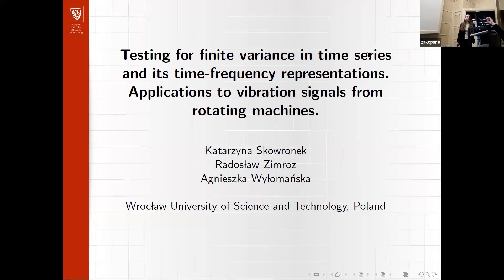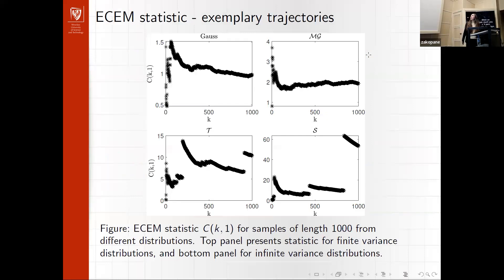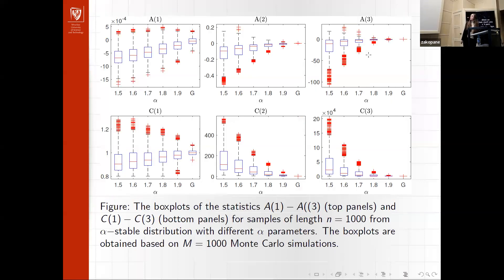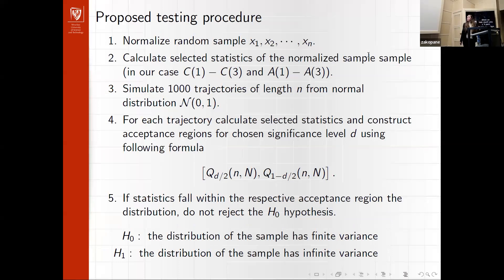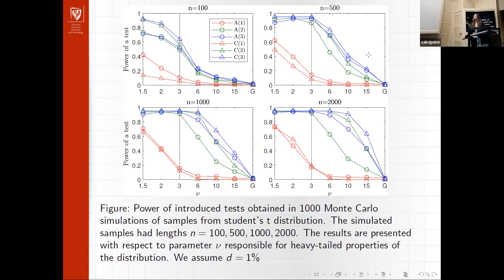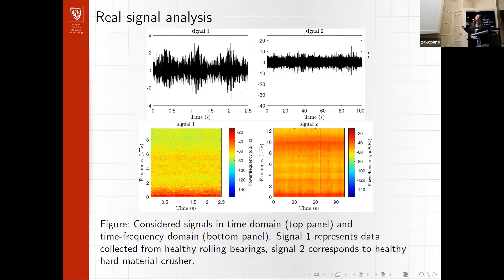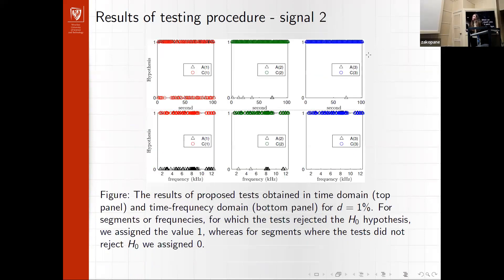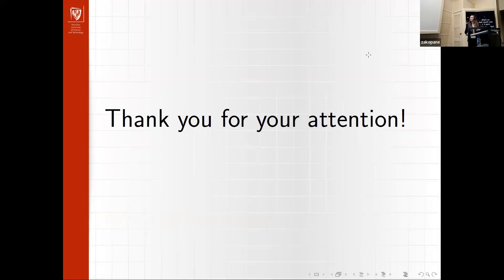Testing for finite variance in time series and its time-frequency representations (...)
51 Konferencja Zastosowań Matematyki, Katarzyna Skowronek (Politechnika Wrocławska), Testing for finite variance in time series and its time-frequency representations. Applications to vibration signals from rotating machines